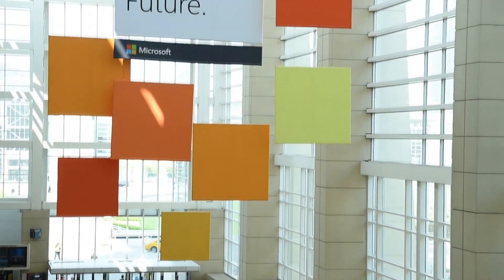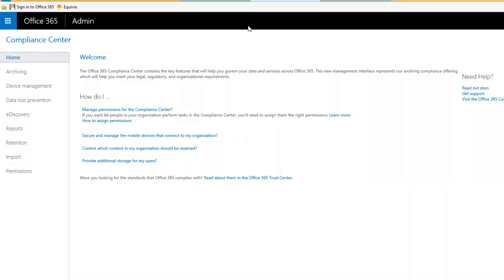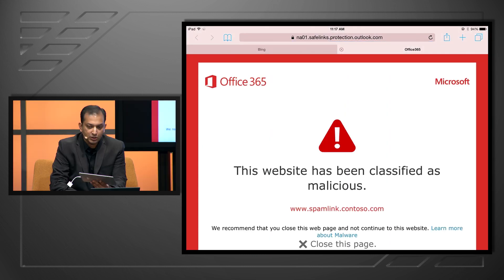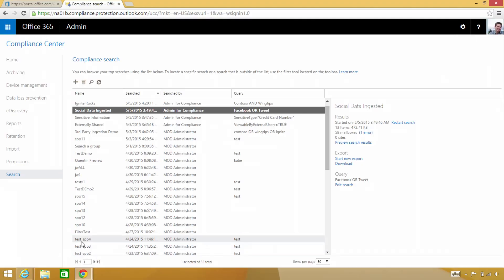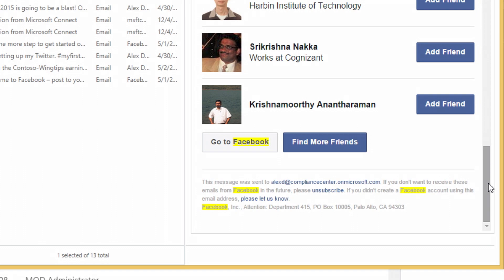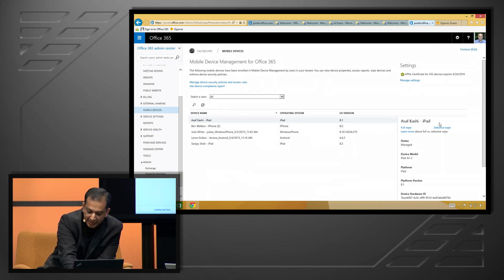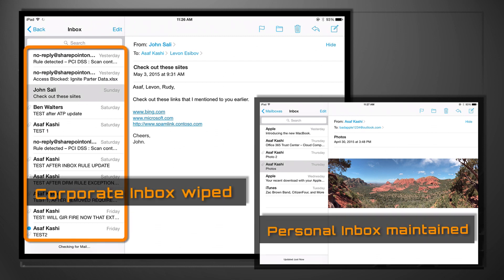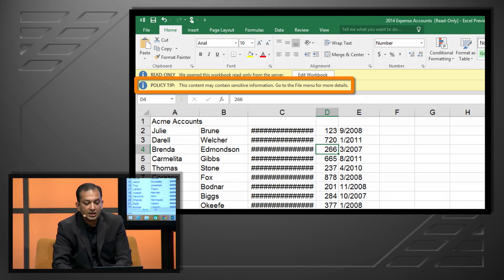Roadmap for information protection in Office 365 and beyond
As many of us are now used to working from anywhere from our preferred device, information protection controls need to evolve to protect data at the individual, file and service levels. The shift to mobility and personally-owned devices also means that the threat landscape is shifting with more individually-targeted attacks that work across platforms. On this show we take an early look at new controls for compliance, security and organizational search with next-generation information protection tools.